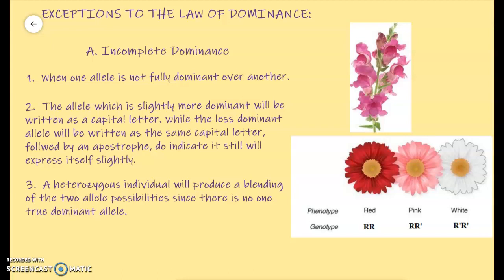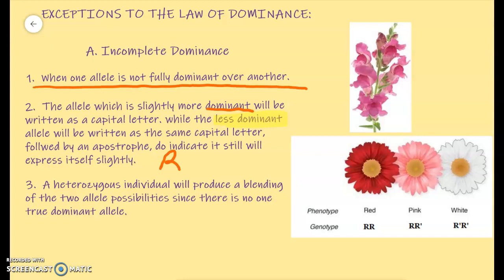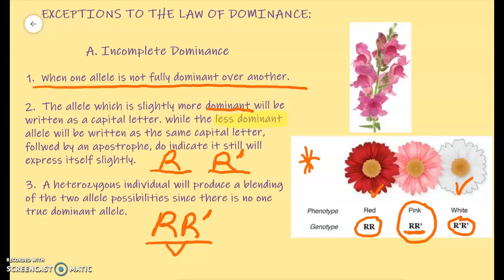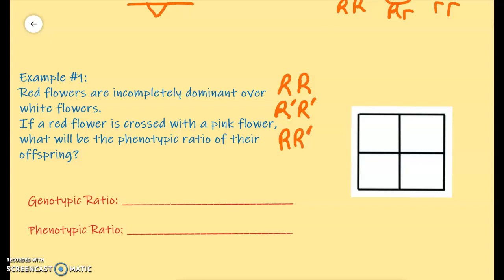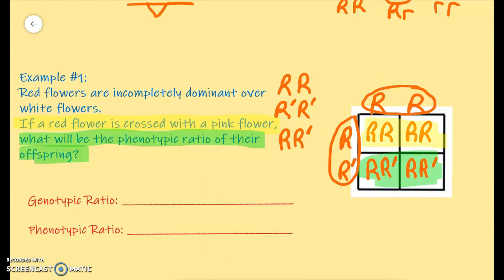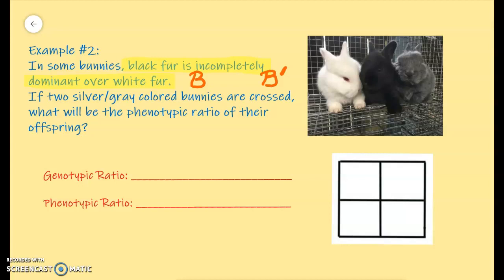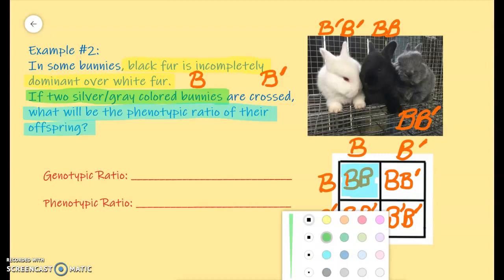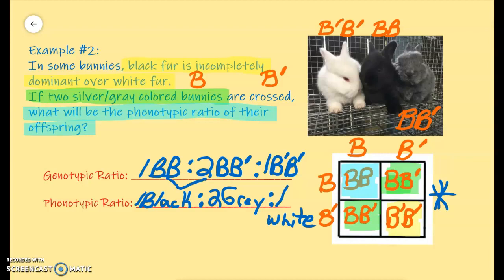Performing Incomplete Dominance Problems